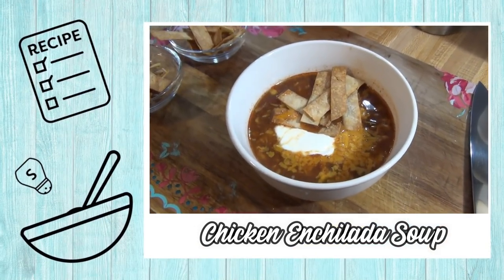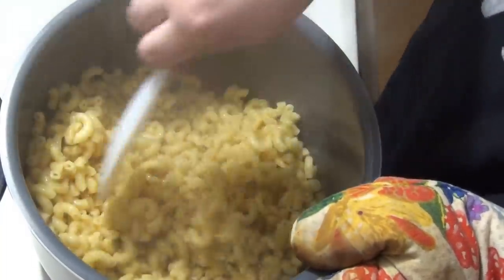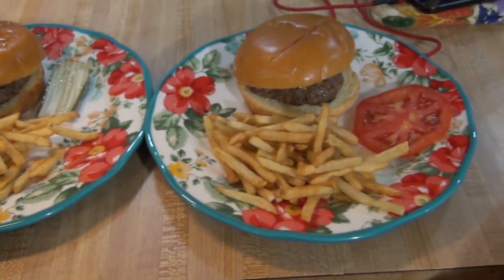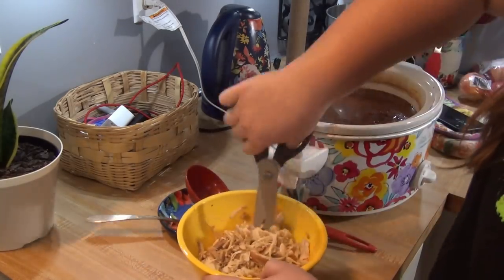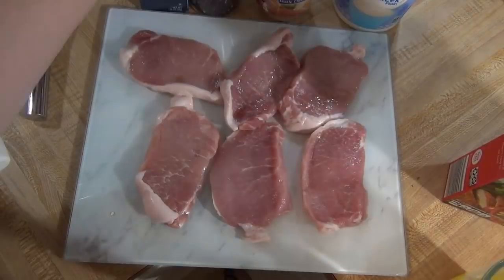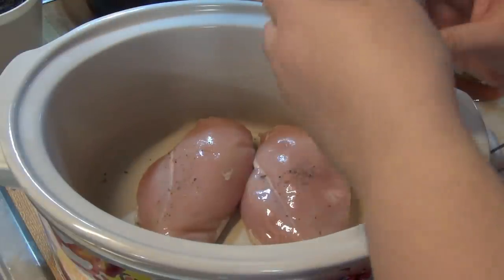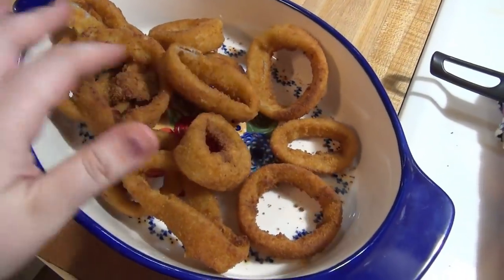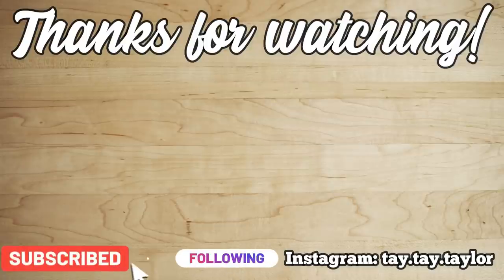WHAT'S FOR DINNER? #142 | 7 Real Life Meal Ideas Including 4 Crock Pot Recipes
It's November! Can't believe 2020 is close to over. I hope y'all had a good October & are staying safe. Today I've got some great dinner ideas to share with you and 4 of them are for the crock pot.

0:00 Intro
0:25 Air Fryer Tilapia, Instant Pot Mac & Cheese, & Zucchini
5:33 Burgers
7:06 Spaghetti
10:05 Chicken Enchilada Soup
13:08 Crock Pot Pork Chops & Stuffing
17:26 Chicken Parm Sliders
24:04 Mississippi Chicken Thighs

INSTANT POT MAC & CHEESE
1lb small noodles (elbows, shells, etc)
4 cups chicken broth
2 tbsp butter
salt & pepper
optional: garlic powder, dry mustard, paprika
1/2 to 1 cup milk
3 cups shredded cheese

CHICKEN ENCHILADA SOUP
1 lb chicken breast
taco seasoning
minced garlic
1 onion diced
1 can corn
1 can black beans
1 can rotel
1 can enchilada sauce
6 cups chicken broth

MISSISSIPPI CHICKEN THIGHS
2lbs boneless skinless chicken thighs
1 stick butter
1 Au jus gravy packet
1 ranch packet
pepperoncini
carrots
potatoes

PERFECT WHITE RICE
Equal parts water & rice (I did 2 cups each)
splash of white vinegar, a splash of olive oil
Manual High pressure for 5 minutes. Natural release for 18 minutes. Fluff & serve.